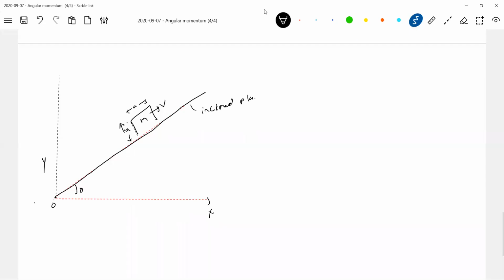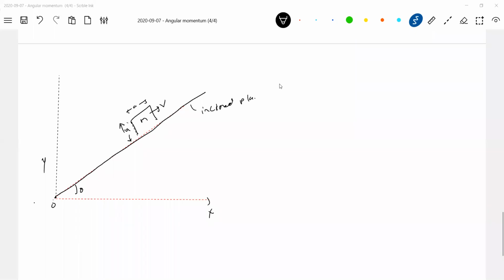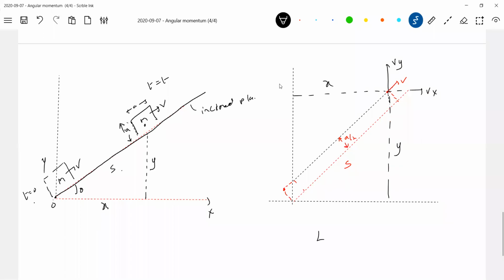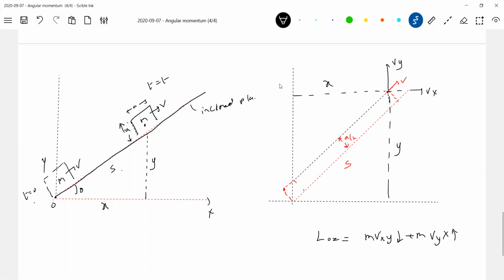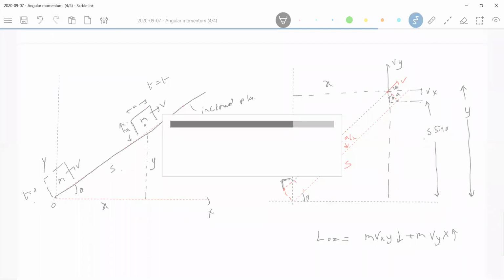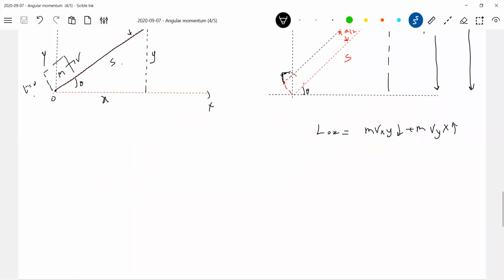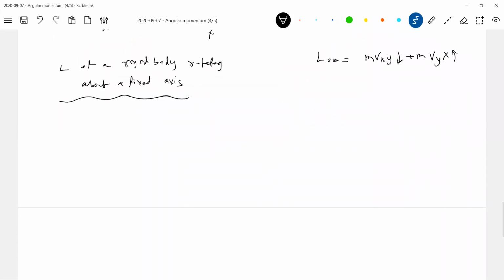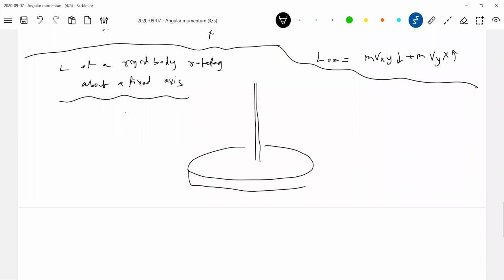4)Angular momentum of sliding block on an inclined plane | Rotational Dynamics |JEE Advanced Physics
ROTATIONAL DYNAMICS || Angular momentum of sliding block on an inclined plane | JEE Advanced Physics sridharsirphysics physicsnumericalshelp iitjeephysics jeeadvancedphysics physicsnumericalshelp sridharsirphysics jeeadvancedphysics iitjeephysics jeeadvanced Thanx for watching this video😊 . Experience--20yrs ; Mentored below 100 and 1000 JEE Advanced Ranks.